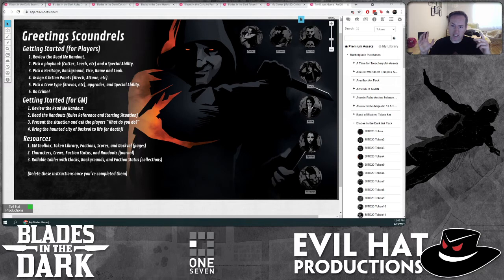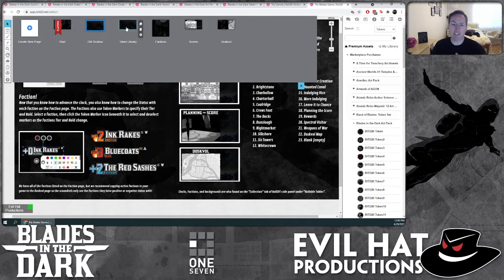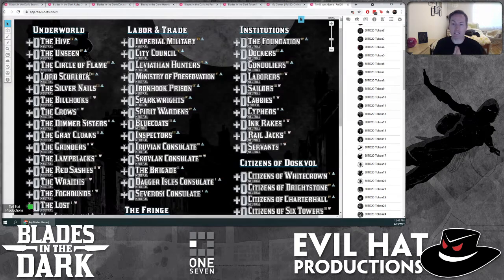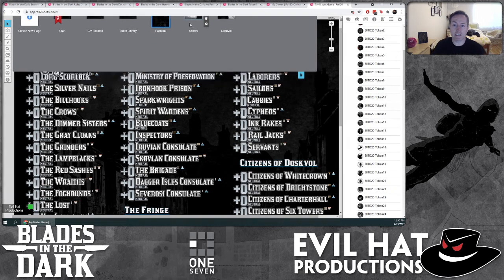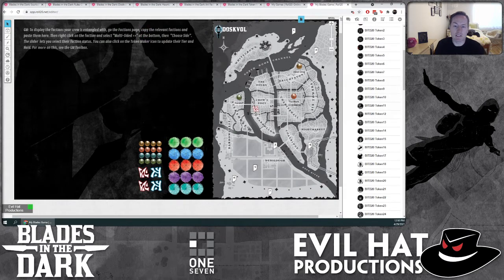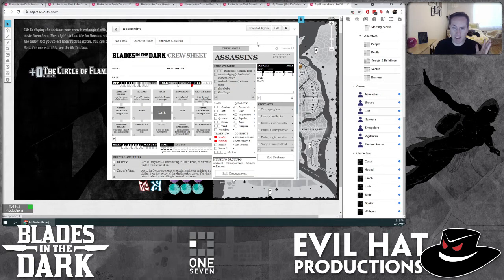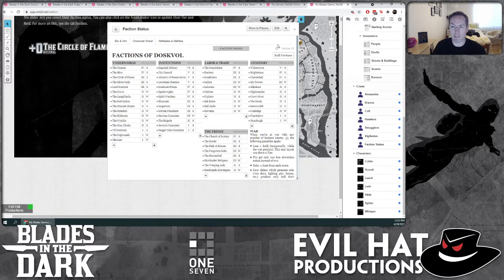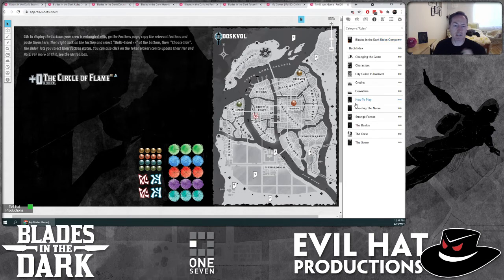Blades in the Dark Part 4 - Campaign Module Review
An overview of the Haunts of Doskvol campaign module, art pack, and token markers. More details on each specific piece in parts 5-8.